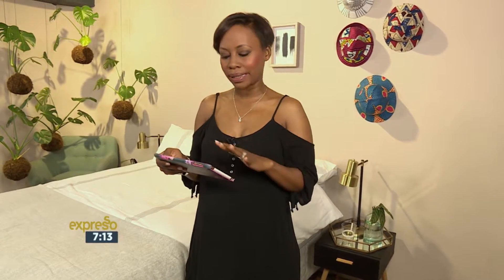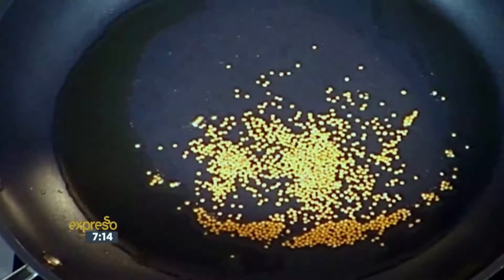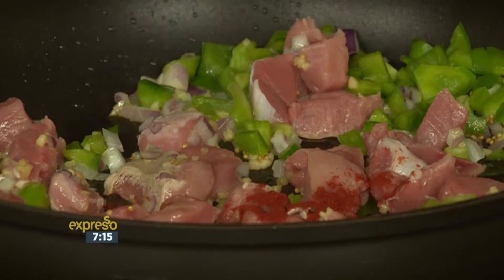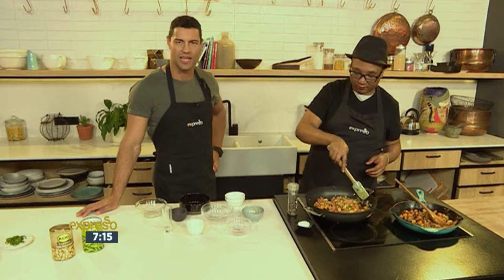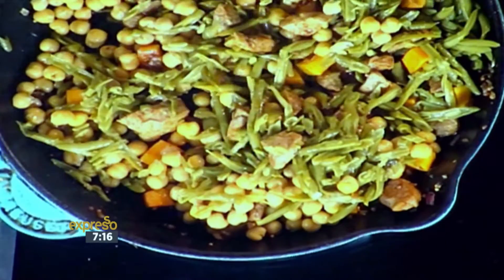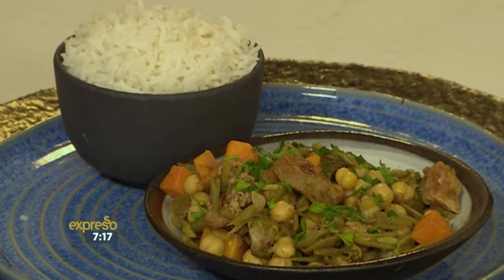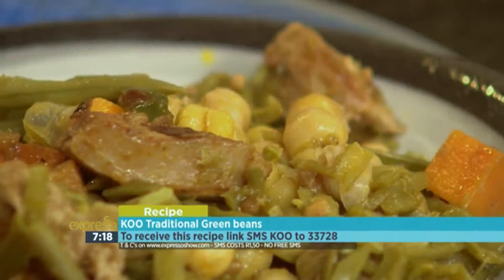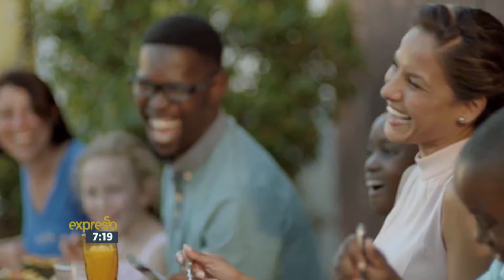Koo Traditional Green beans with a twist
Green Beans seem to have a bad reputation, just a few weeks ago we received a call on culinary hotline from someone asking for green bean recipe ideas because they are a “boring vegetable”. Well, we heard your cries and today we are cooking up an irresistible green bean recipe.